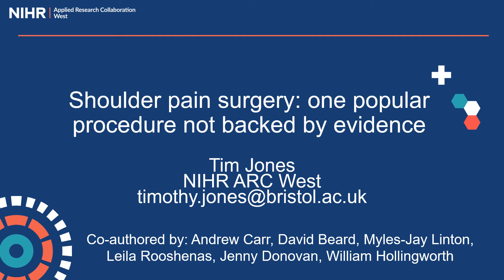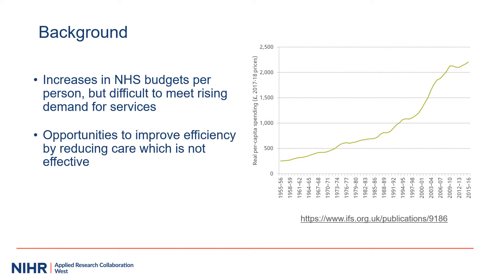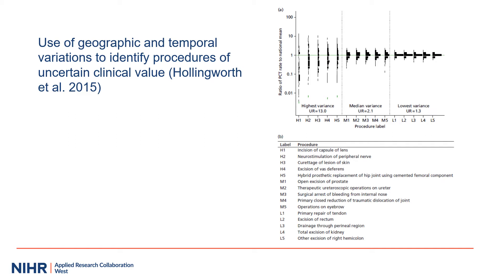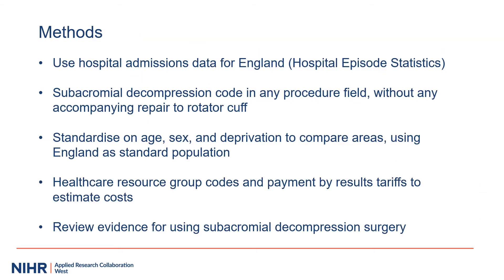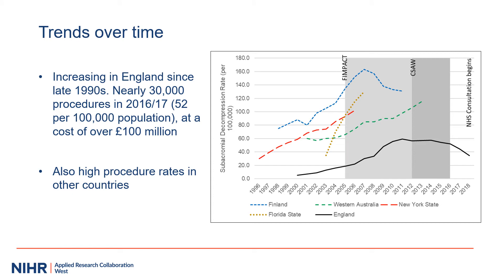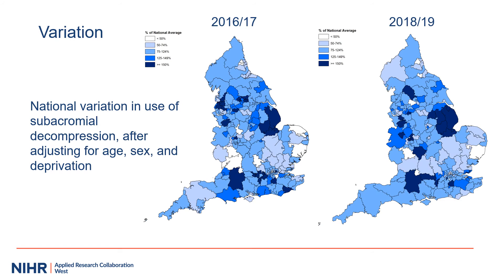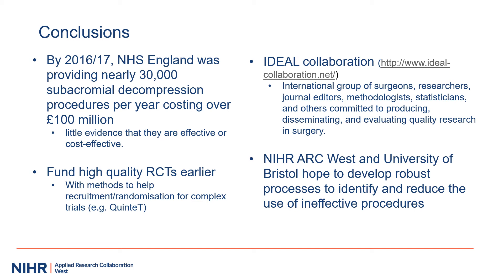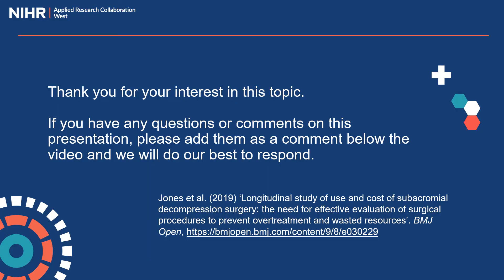Changing Behaviours: Tim Jones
Shoulder pain surgery: one popular procedure not backed by evidence